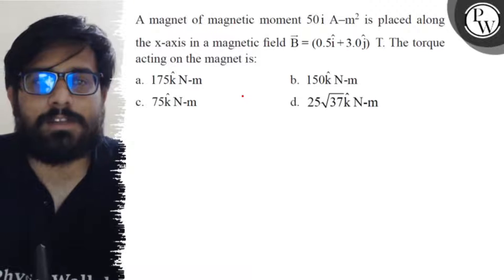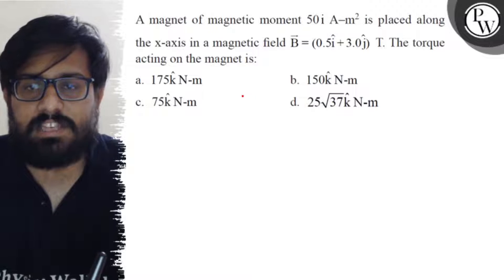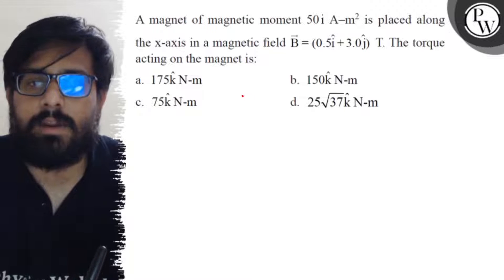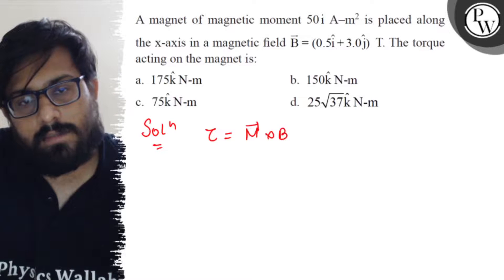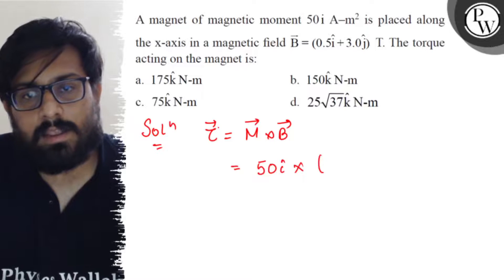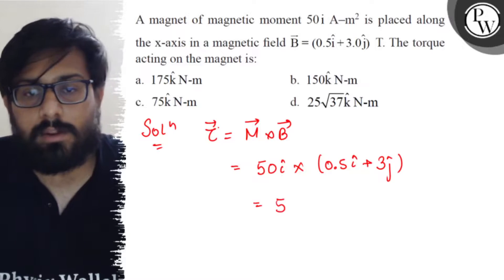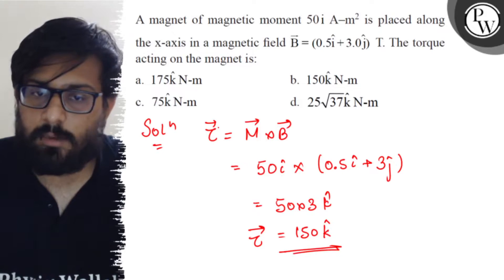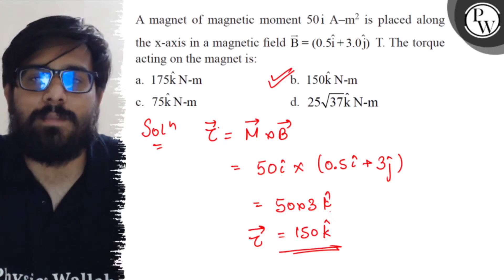A magnet of magnetic moment 50 iA-m^2 is placed along the x-axis in a magnetic field B⃗=(0.5 î+3....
A magnet of magnetic moment 50 iA-m^2 is placed along the x-axis in a magnetic field B⃗=(0.5 î+3.0 ĵ) T. The torque acting on the magnet is:
a. 175 k̂N-m
b. 150 k̂N-m
c. 75 k̂ N-m
d. 25 √(37)k̂N-m